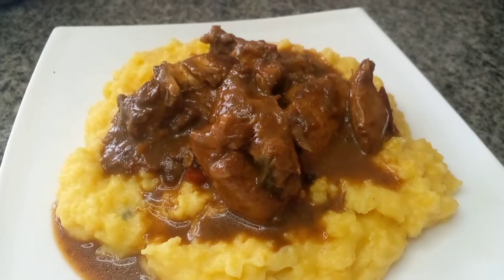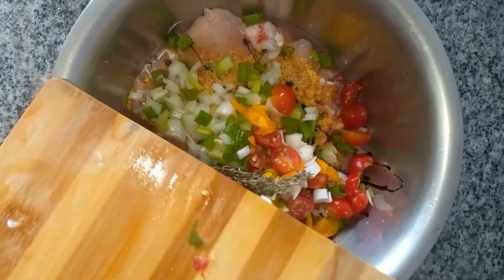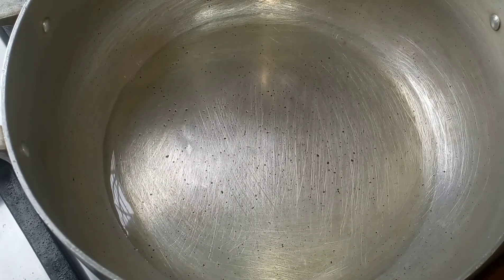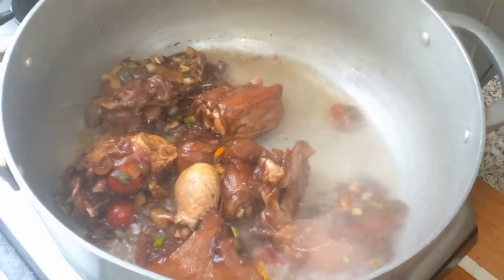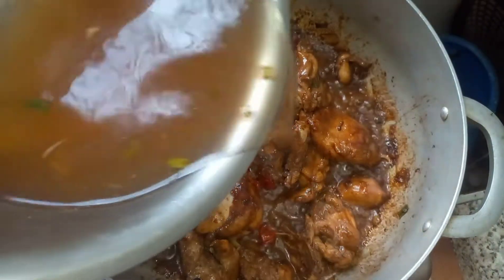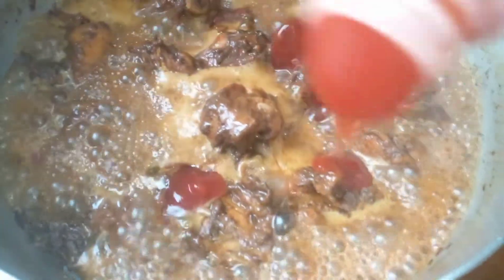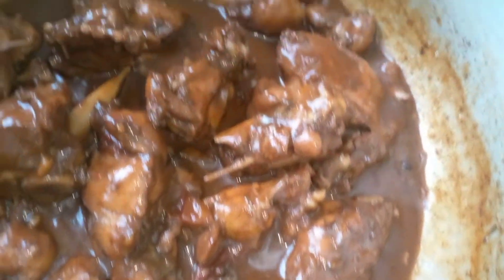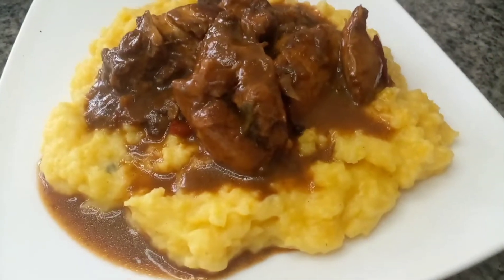JAMAICAN STYLE STEW CHICKEN| Yashica Teasha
Ingredients are as followed:

2lb chicken parts
1/2 tsp salt
1/4 tsp black pepper
1 tsp all purpose seasoning
1 tsp chicken seasoning
6 pimento seeds
1 cork full browning
1 medium onion
5 cherry tomato/ 1 medium tomato
2 cloves of garlic
1 medium stalk scallion and thyme
1 medium hot scotch bonnet pepper